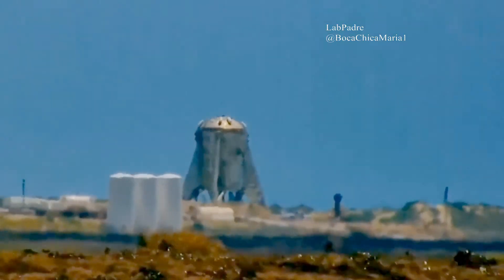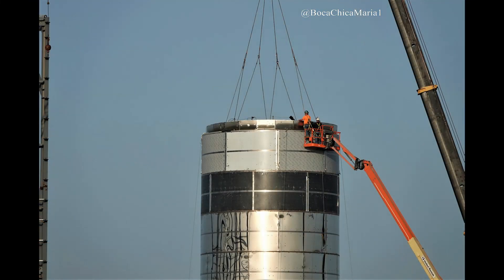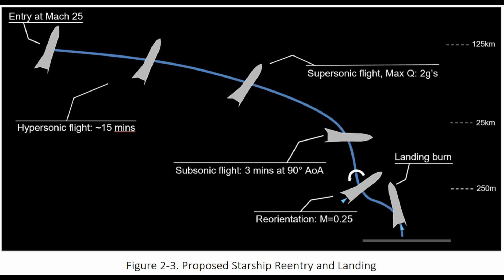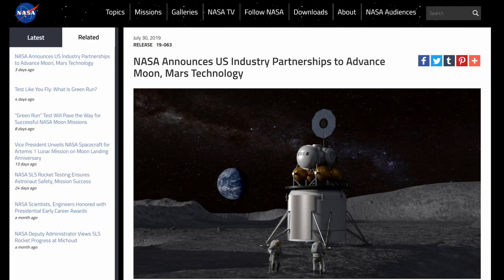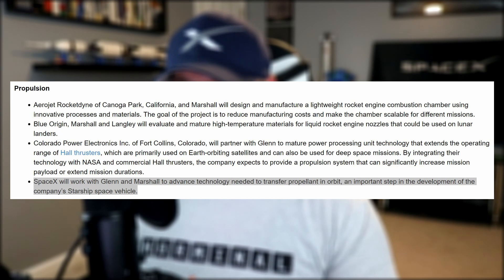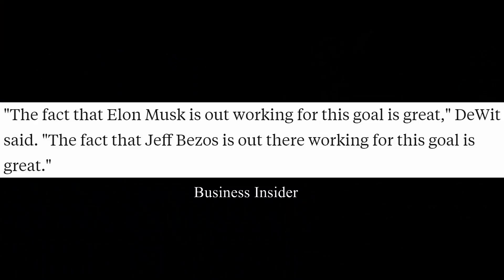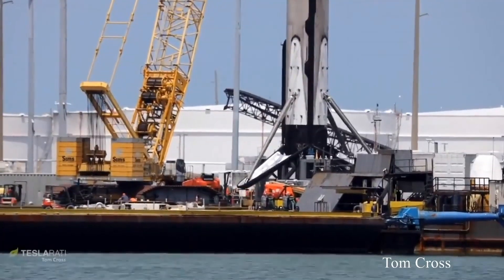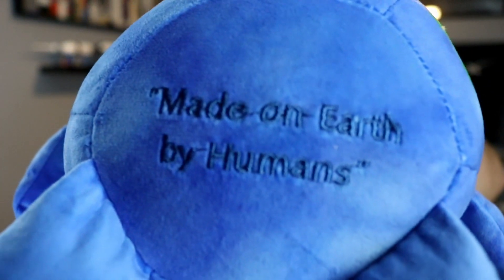SpaceX in the News - Starship Super Heavy Info Released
In this 42nd episode of SpaceX in the News, we check up on Starhopper as it prepares for its second launch; analyze a bunch of new information that was released concerning Starship and Super Heavy; talk about NASA and Blue Origin; catch up on Cargo Dragon; and look at the upcoming AMOS-17 mission.

Executive Producers: The Kreators

Thumbnail image by Kimi Talvitie